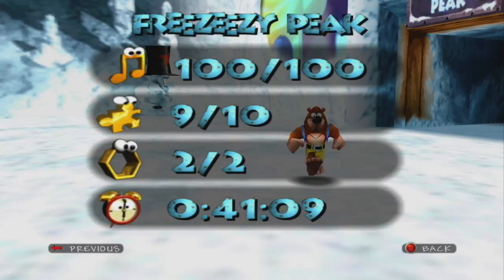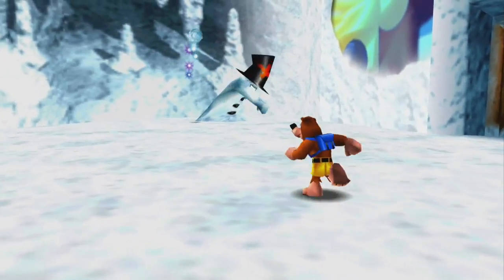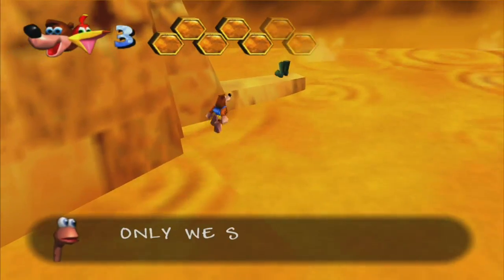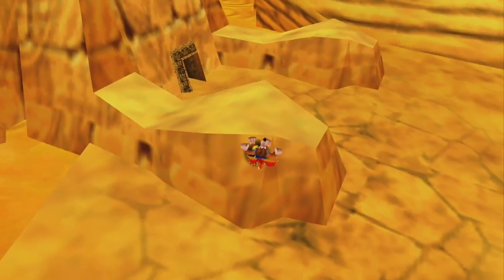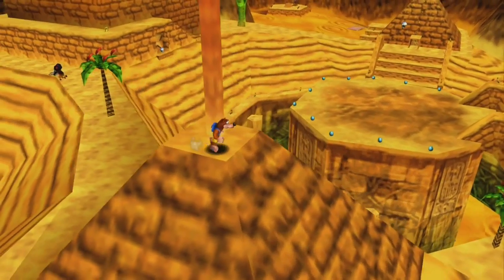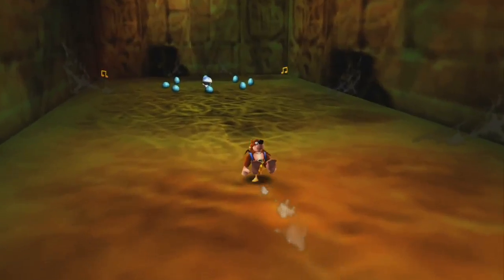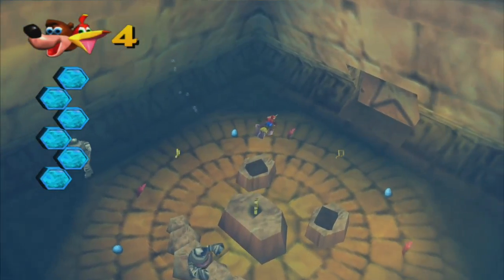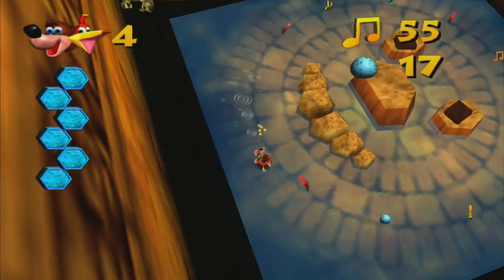Hey Look, Camera Issues! - Let's Play Banjo Kazooie and Yooka Laylee BK Episode 11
In this episode of Let's Play Banjo Kazooie, Owen Quillion comes to a startling realization regarding eggs, displays his ignorance of teleporters, completes the first half of Gobi's Valley, and remarks that there have always been busywork collectibles.

This is a Let's Play of the beloved 3D Platformer of Banjo Kazooie, developed by Rare in 1998. I am recording and uploading it alongside a Let's Play of Yooka Laylee, the spiritual successor released by Playtonic Games in April of 2017. I'm hoping that playing Banjo Kazooie and Yooka Laylee more or less simultaneously will give me a better feel for how Yooka Laylee succeeds as a modern 3D platformer and spiritual successor to the venerable Banjo Kazooie.

Yooka Laylee has had a lot of press, mixed in every sense. Some think a Banjo Kazooie like game has no place in 2017; others think Yooka Laylee just doesn't live up to the name. I appreciate it for what it is, but I decided to play the two back-to-back like this to better organize my own thoughts. I hope you have as much fun watching as I have had recording!

Pester or be pestered by me on Twitter!